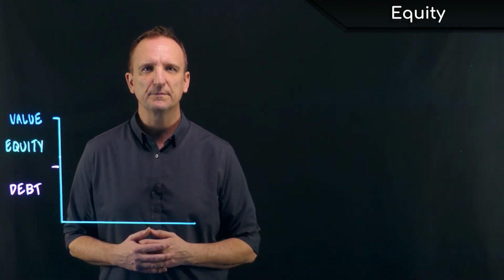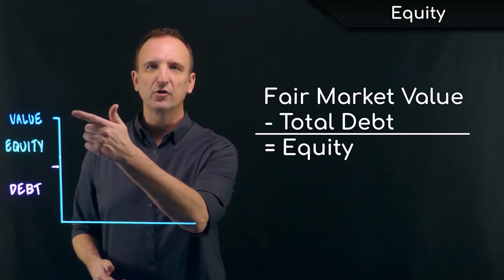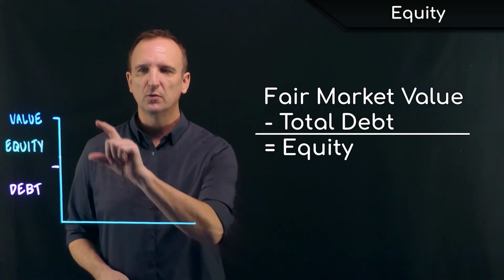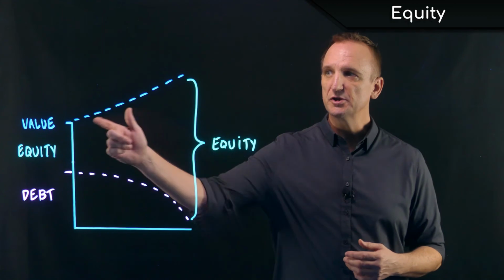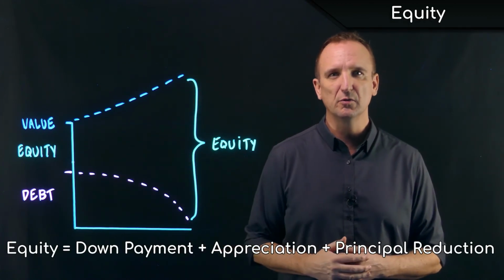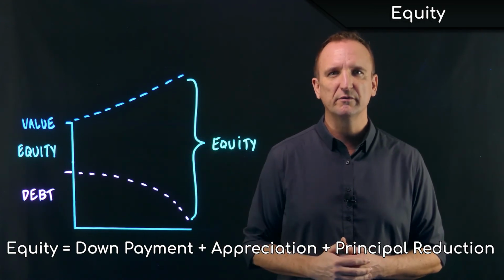Equity in Real Estate Explained | How to Calculate Your Equity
Equity is the difference between the fair market value and current indebtedness, also referred to as "owner's interest."

To calculate Equity, subtract the Total Debt from the Fair Market Value

If you have questions, please share them in the comments below. We'll answer all questions -AND- your questions help us to build more helpful material!

OTHER QUERIES:
how to calculate your equity in real estate business
real estate equity calculation explained 2022
real estate
investing
equity calculation explained 2022
how to calculate your equity in real estate
equity
real estate business
real estate business equity calculation explained
what is equity
what is equity in accounting
what is equity calculation
equity calculation
return on equity calculation
equity calculation tutorial